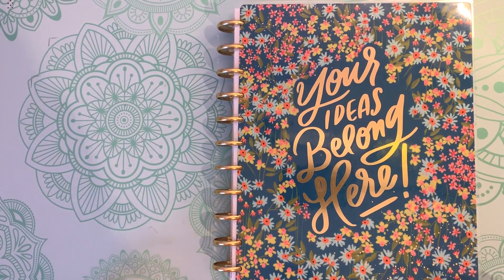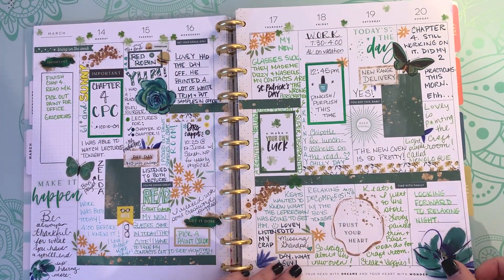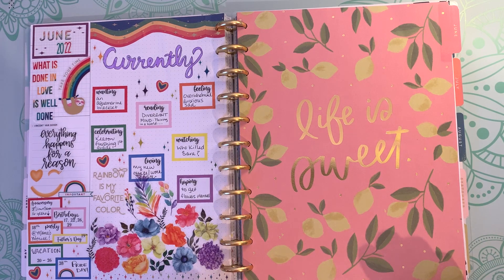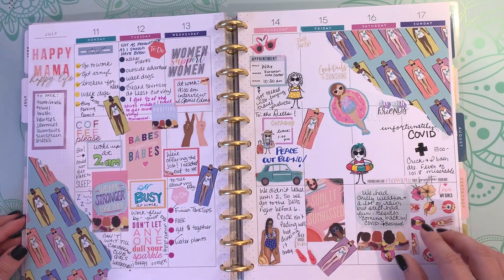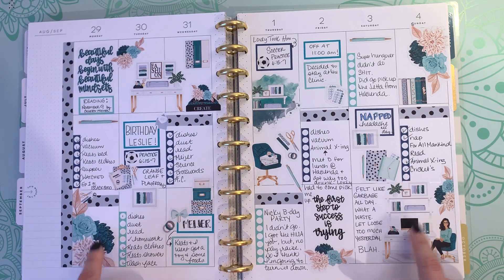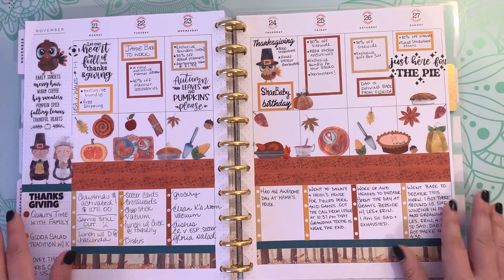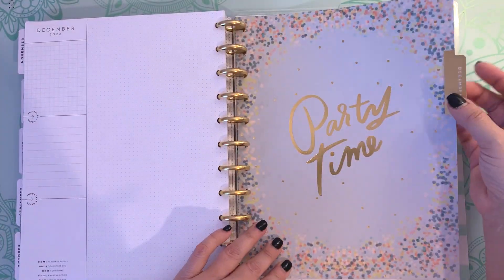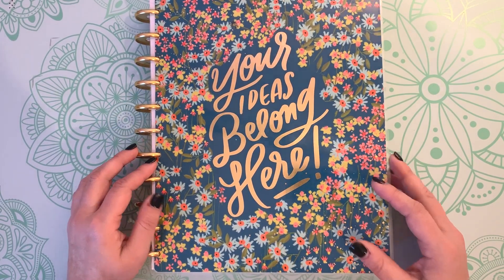Yearly Flip Though 2022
I flip through my Big Vertical Happy Planner, and show you all my spreads from 2022.

Fiskars Fingertip Detail Knife

Tul Medium Point pens:

Tul Retractable Gel Pens:

Sharpie S-Gel Pens .38mm

Sharpie S-Gel Pens .7mm

Zig Clean Color Dot Markers:

Zig 2 Way Glue Pen:

Paper Mate Correction Tape:

Crop-A-Dile Disc Punch:

Uni-Ball Signo White Pens:

Zebra Clickart Pens:

Un-Du adhesive remover: